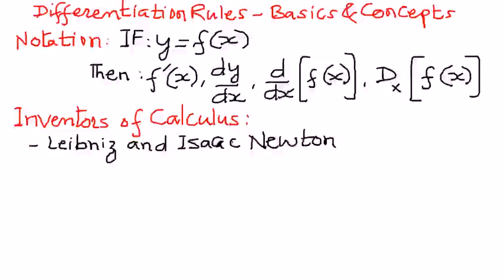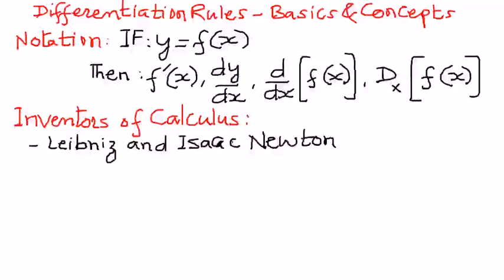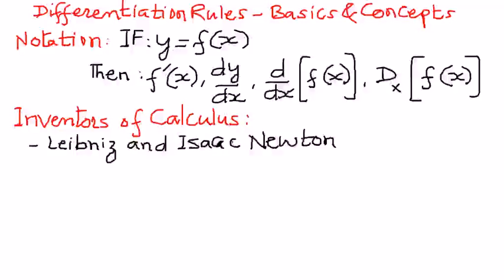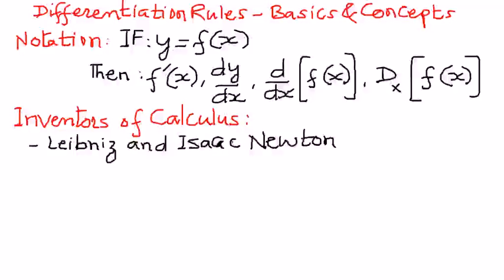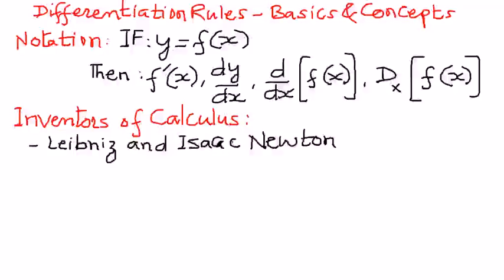Differentiation Rules - Basics & Concepts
In this presentation we shall try and understand the basics and concepts related to differentiation rules.